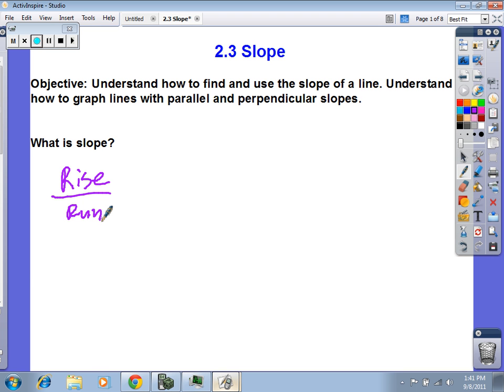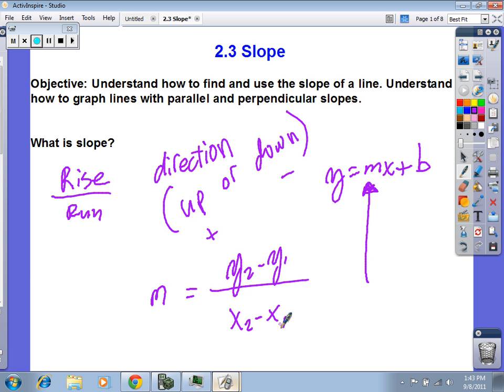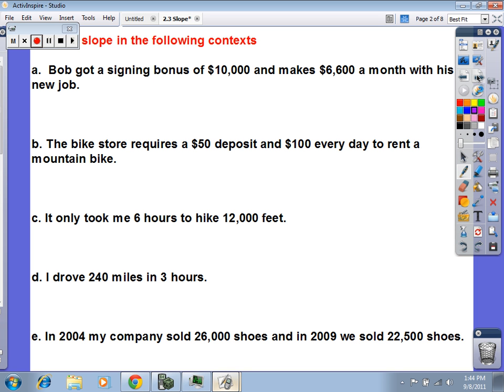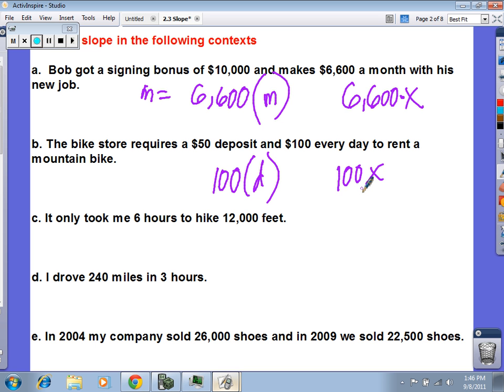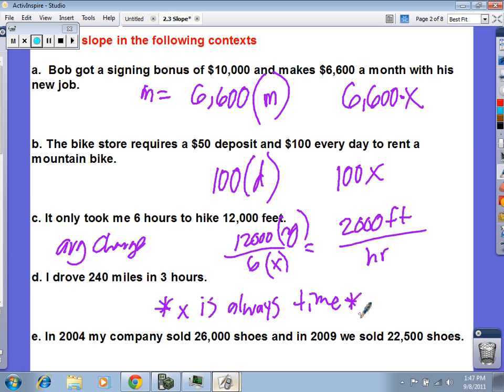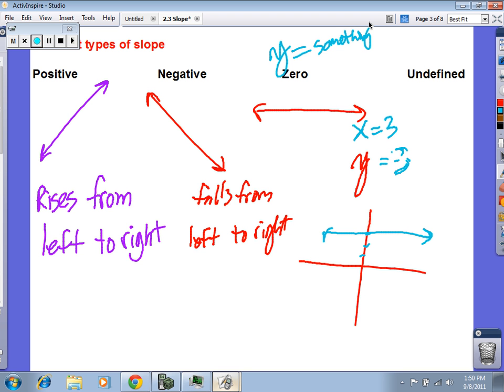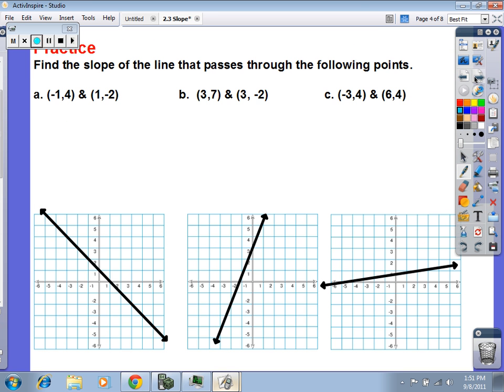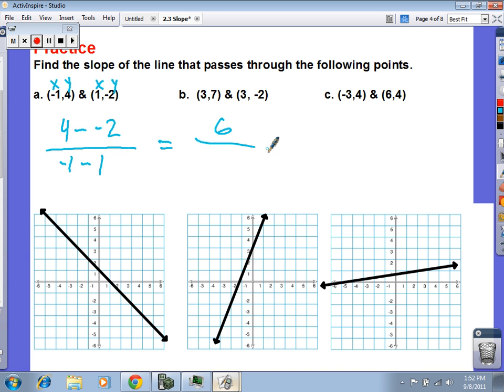2 3 tutorial